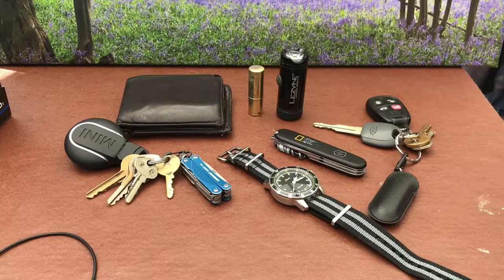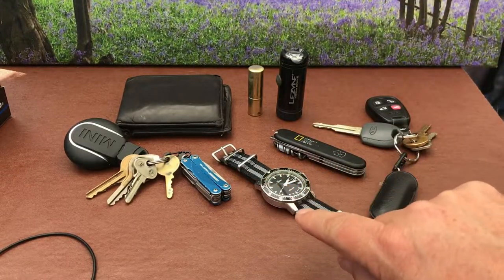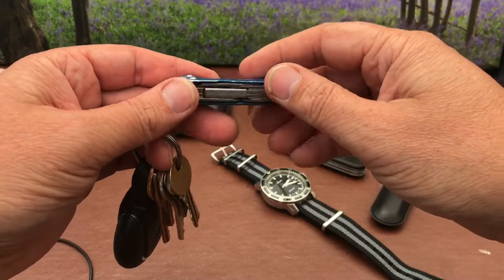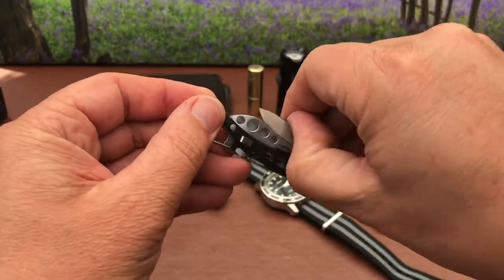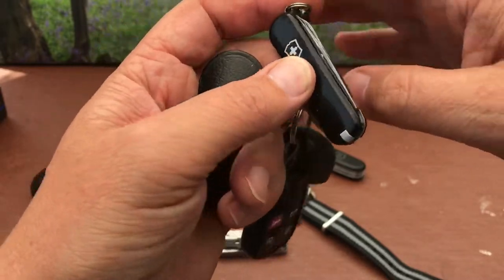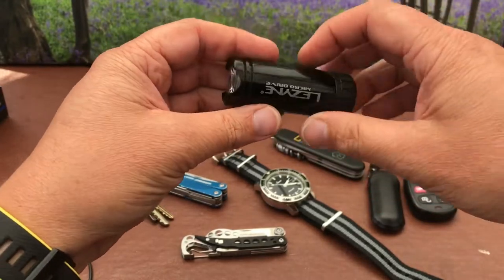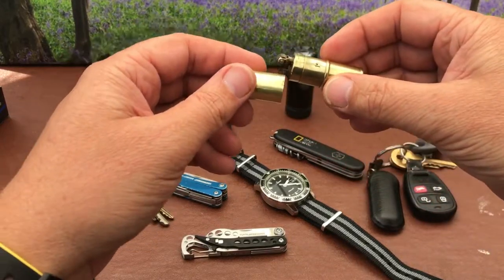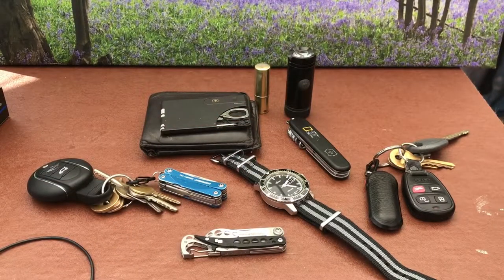My EDC Gear, feat Sinn 104, leatherman, victorinox etc.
A quick look at my EDC GEAR.